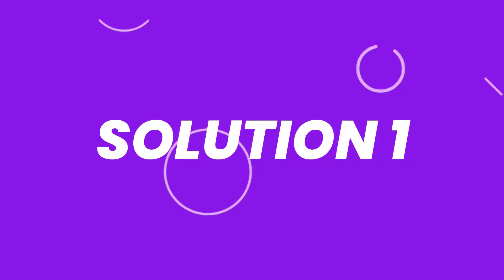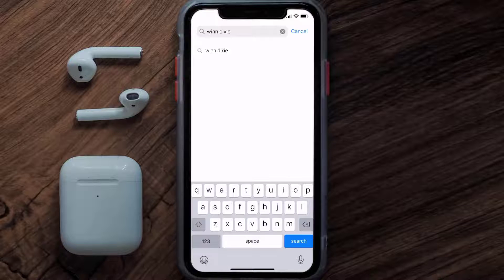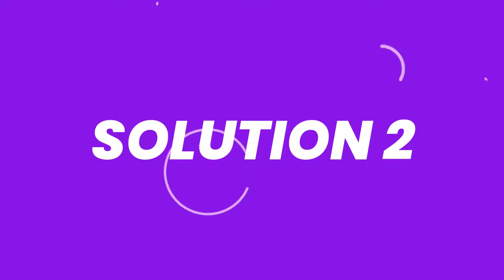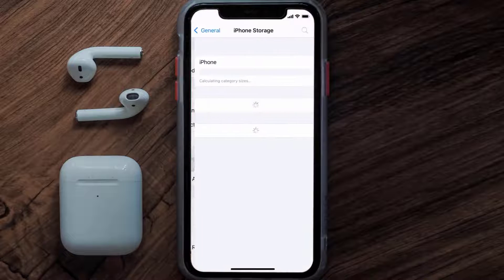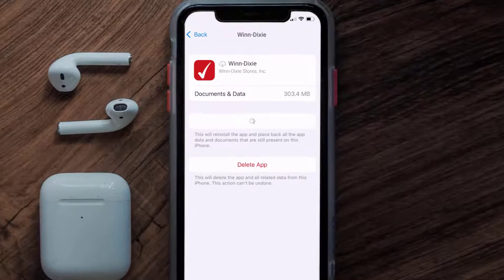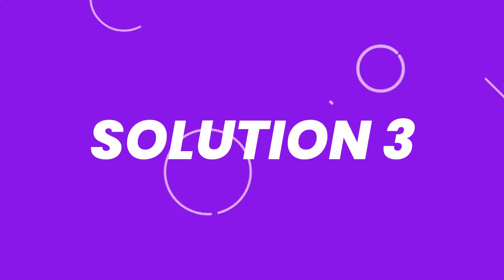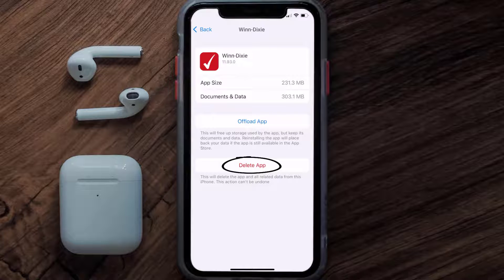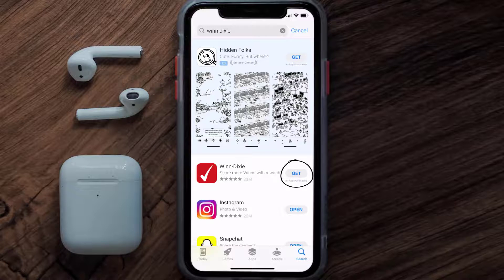Winn Dixie App Not Working: How to Fix Winn Dixie App Not Working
In this video, I'll show you How to Fix Winn Dixie App Not Working. This is the easiest and fastest way to Fix Winn Dixie App Not Working. Make sure you watch until the end of this video to find out How to Fix Winn Dixie App Not Working on ios. These methods work on iOS 11 as well as iOS 12, iOS 13, iOS 14, iOS 15 and iOS 16. Hope you enjoy!

Video Parts:
00:00 Intro: How to Fix Winn Dixie App Not Working
00:07 1.Solution: Update Winn Dixie App
00:27 2.Solution: Clear Winn Dixie App cache files
00:57 3.Solution: Delete and Reinstall Winn Dixie App
01:19 Outro: Ending

why is my winn dixie app not working on iphone
winn dixie app
winn dixie